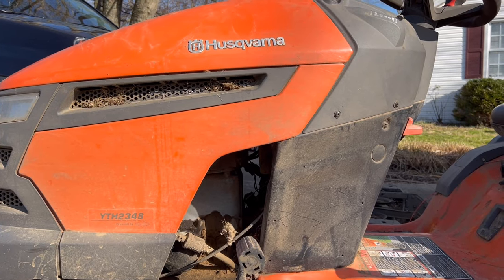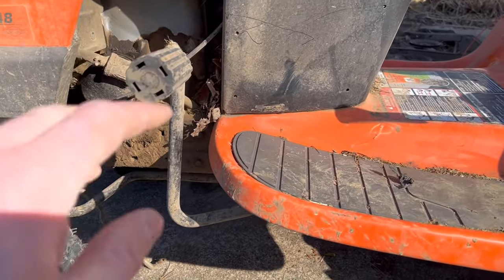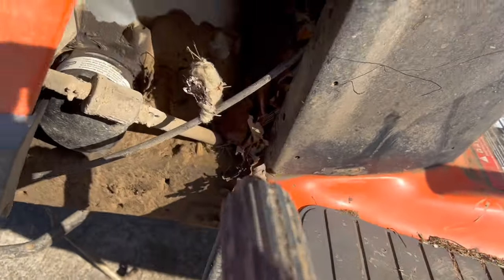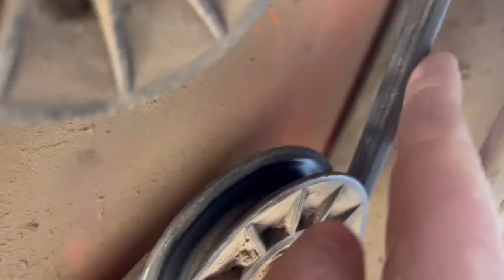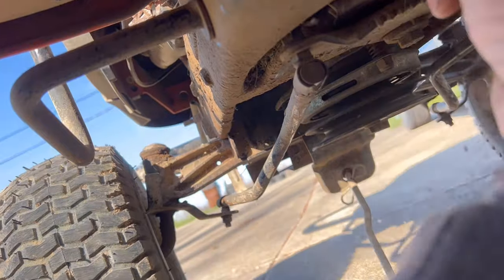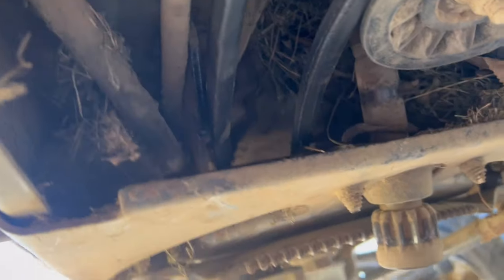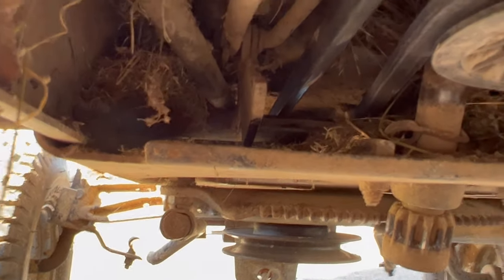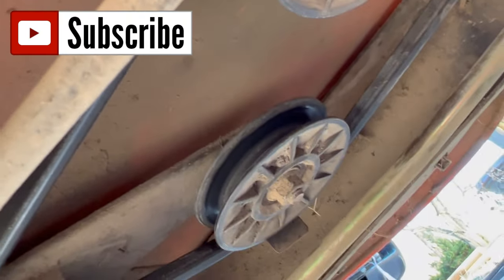Mower - Low Speed / Struggle Hills? - Fixed.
You would not  believe how common this problem is, and how quick it is to fix.  Wonder how many people took their tractor to a shop and spend a ton of money- and that's all they fixed.

Hope it helps at least one person out there, and this was more than worth it.